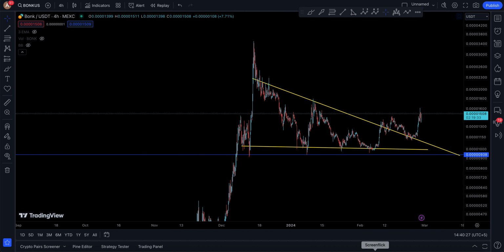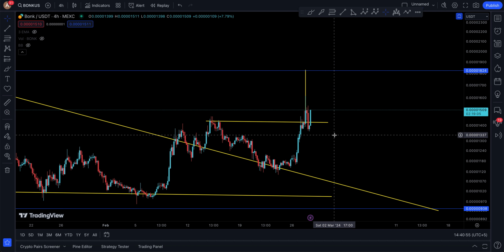BONK Coin (BONK) Price Prediction and Technical Analysis, 4H TIMEFRAME PATTERN !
BONK COIN update today for 28 FEBRUARY 2024